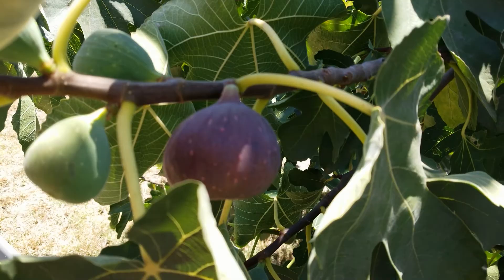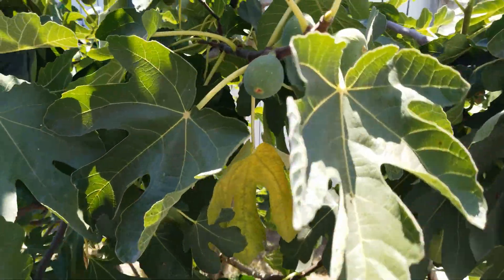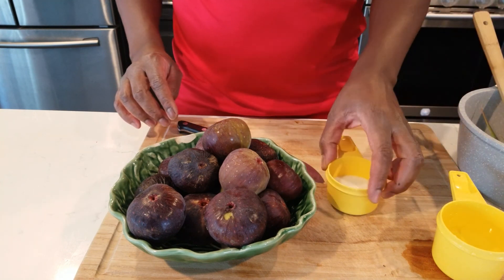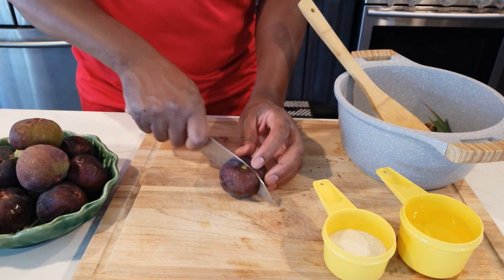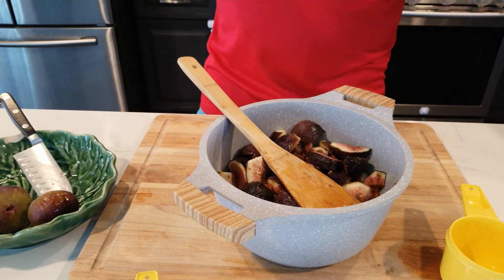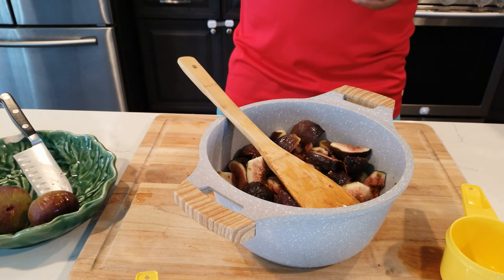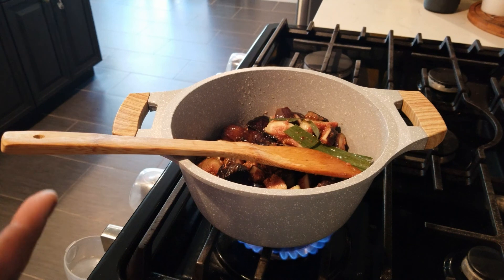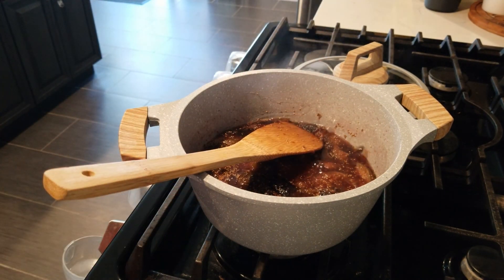Chef prepares a Fig Jam with an Organic and Freshly picked Figs from his Fig Tree.